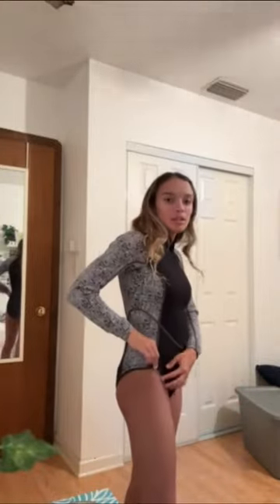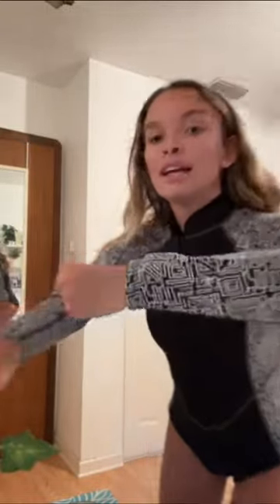Seaskin Womens Spring Wetsuit